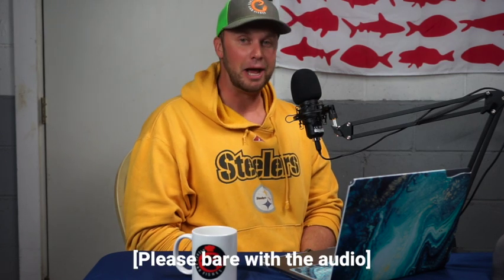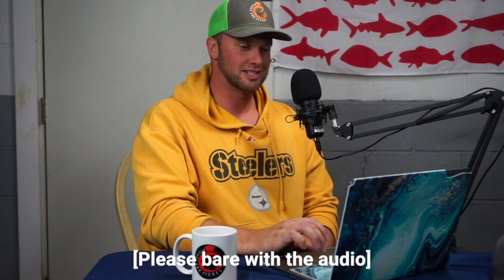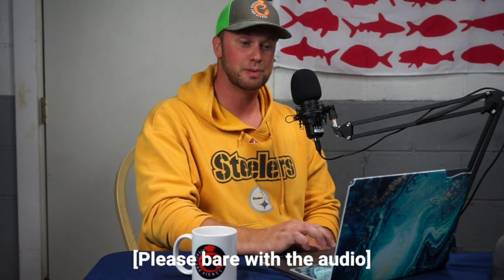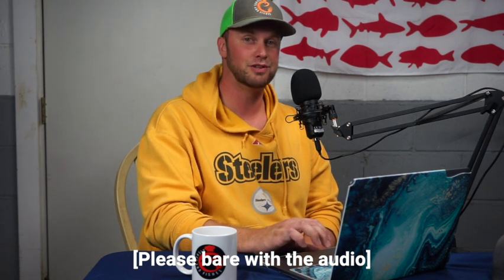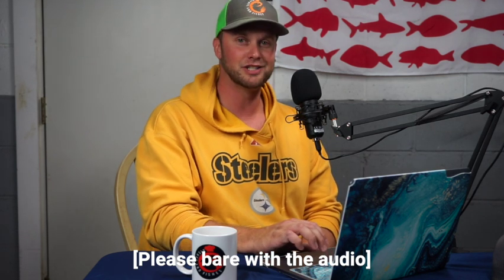Why You Should Turn Your Truck into an Uplander + Favorite New England Fishing Spots | EPISODE 02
In this video we discuss the pros and cons of turning your truck into an uplander/camping vehicle. We then share some of our favorite stories of where we've been in New England - from our favorite lakes to lakes to avoid!

Fan I Use